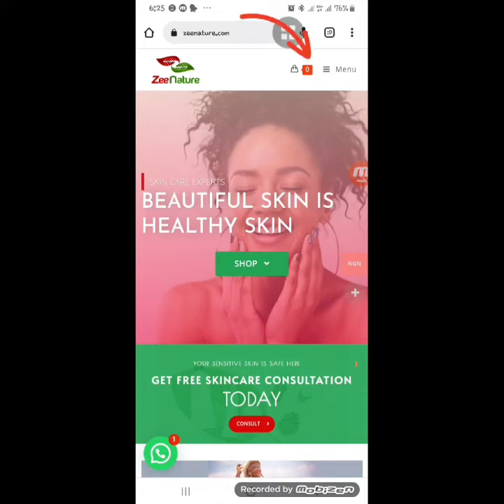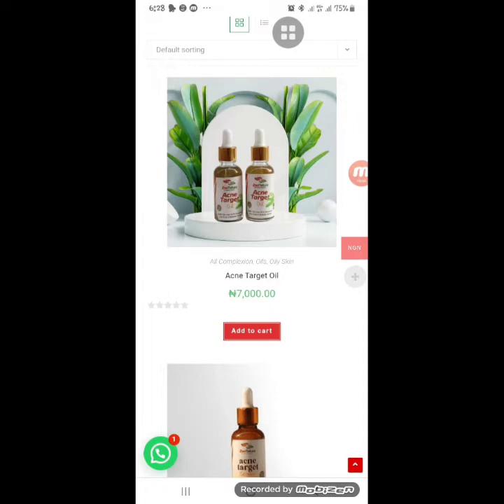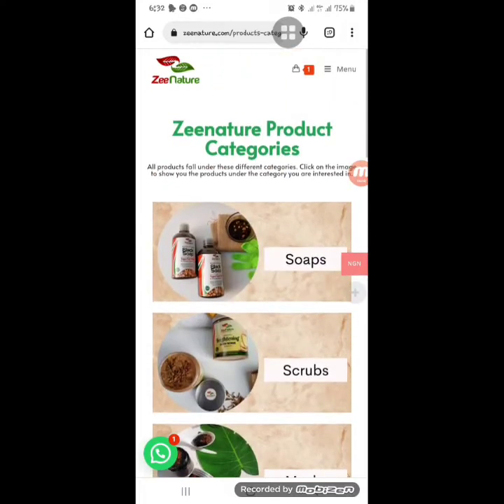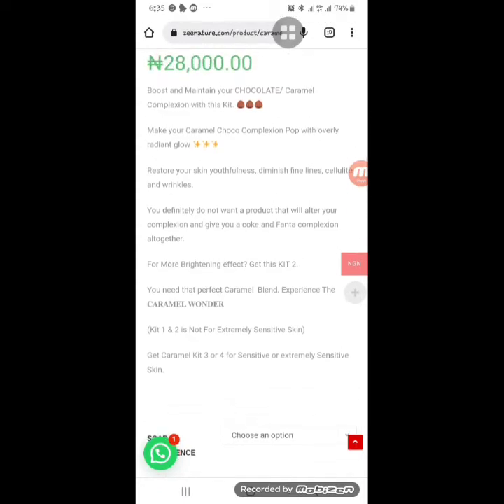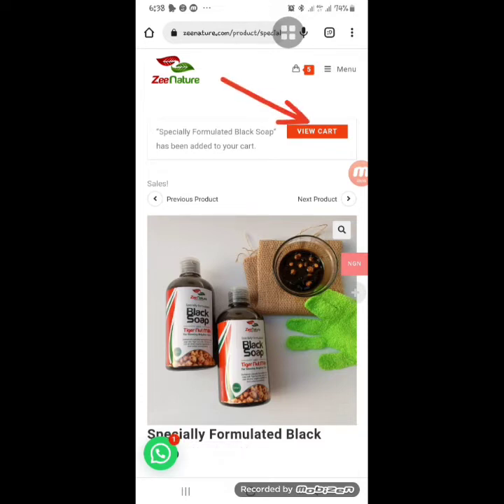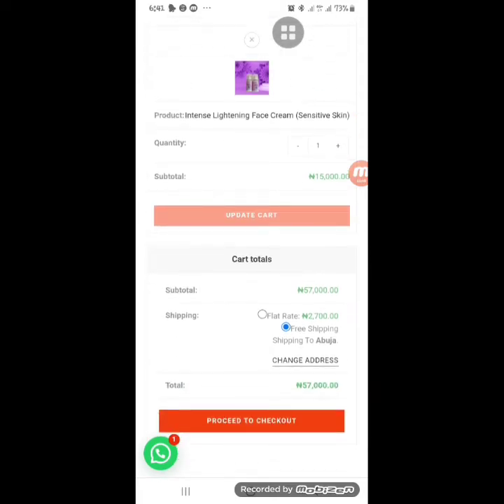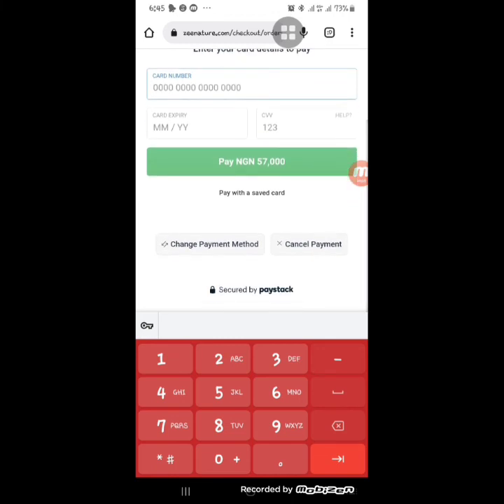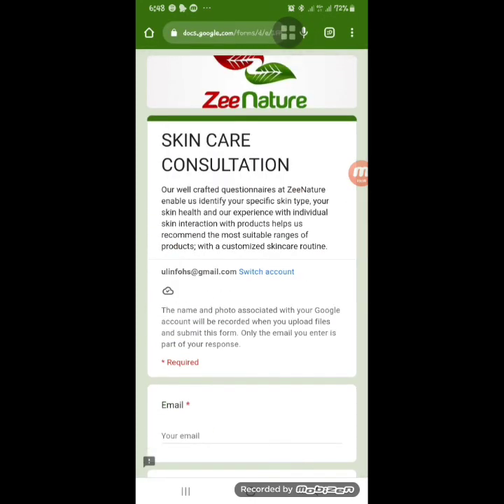HOW TO SHOP ON OUR WEBSITE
This video shows full detail (3 methods ) to select products from our website, checkout, and options to make payment.

you can flip your phone to watch on landscape mode for better viewing.

PLEASE NOTE: When shopping, to view more products in a category, click LOAD MORE